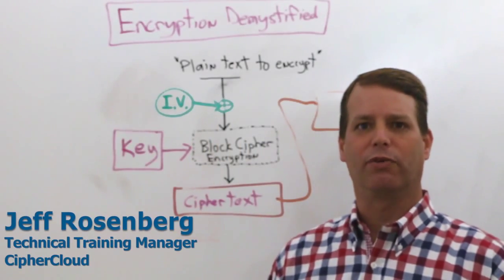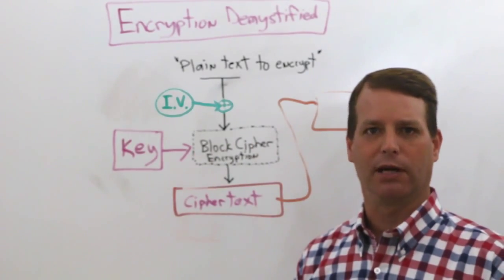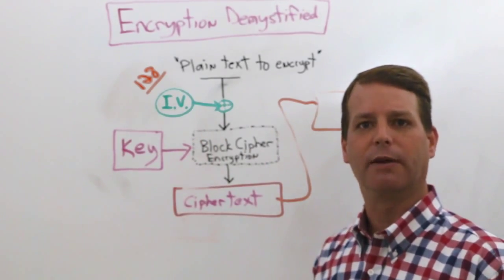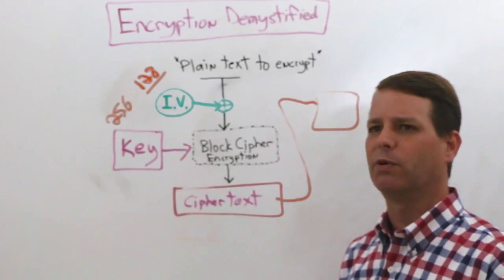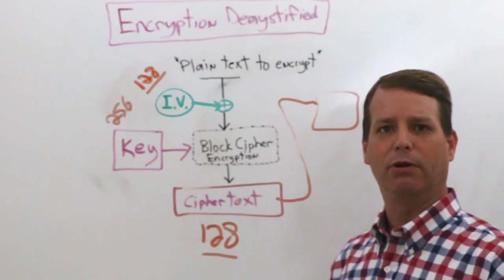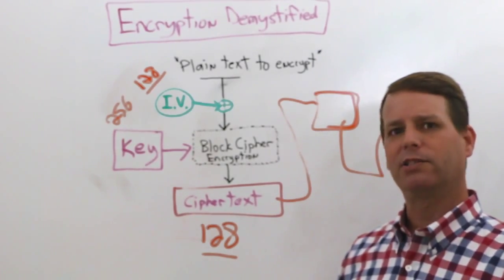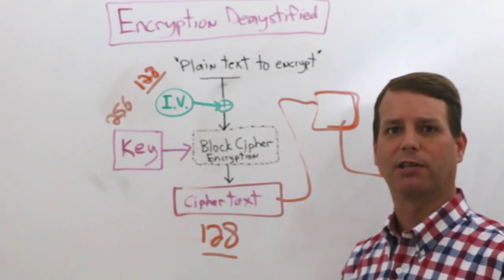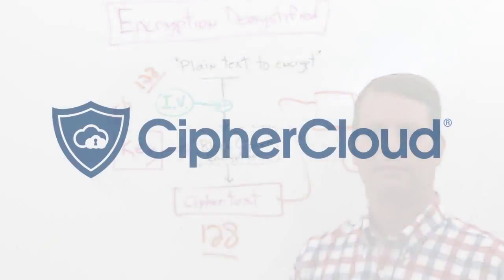CipherCloud - Encryption Demystified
In this video, Jeff Rosenberg explains CipherCloud's encryption process that ensures optimum cloud data security.

For more related videos on CipherCloud and Cloud Data Security,